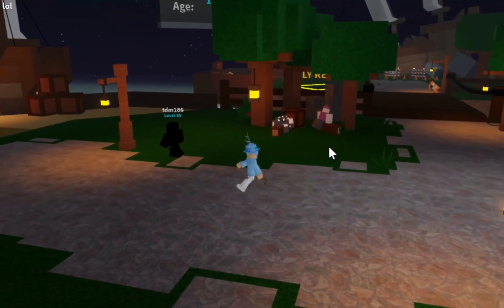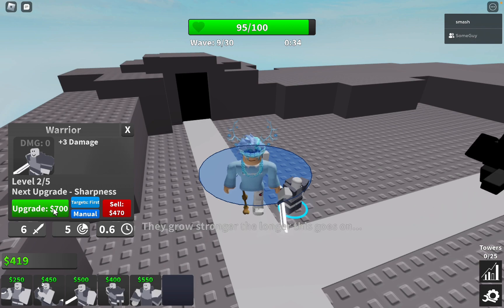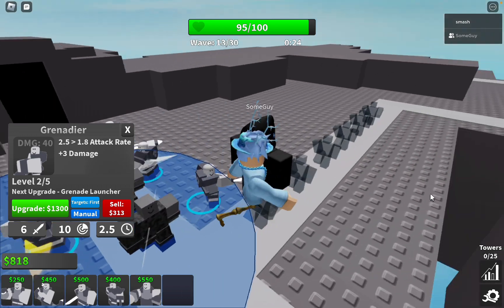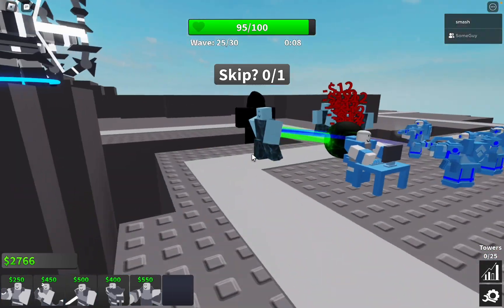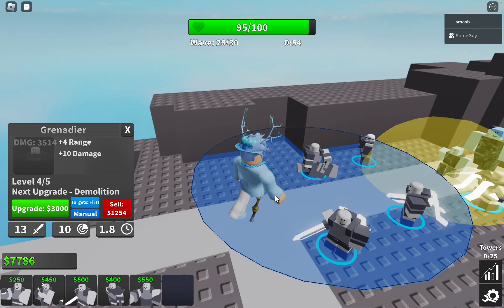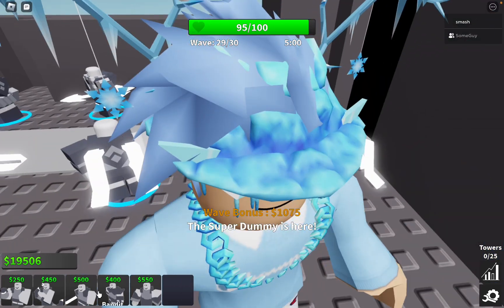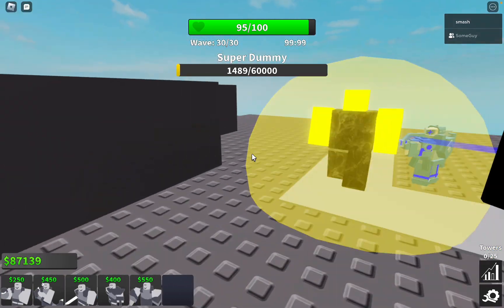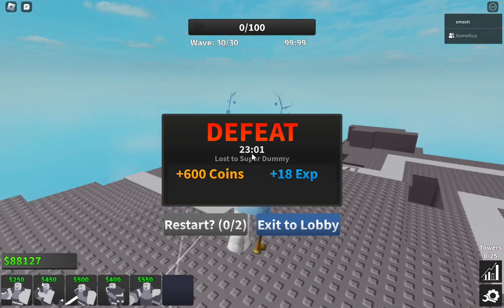Roblox Critical Tower Defense (Defense December)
Today, I'm going to be playing Roblox Critical Tower Defense, which sadly got discontinued recently as the developer announced he got bored with updating the game and said he discontinue updates on Critical Tower Defense and is working on a new game. Me and my boi @SomeGuyPlaysGames are going to be playing it in Today's video and to appericate the memories we had with it.